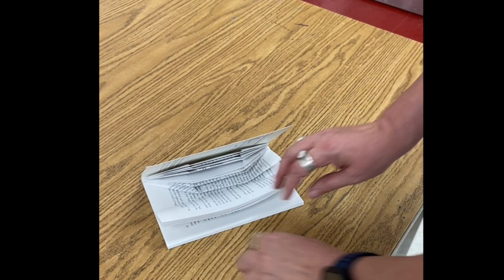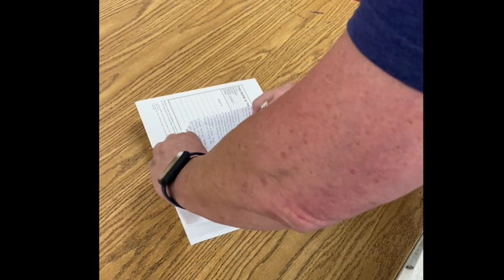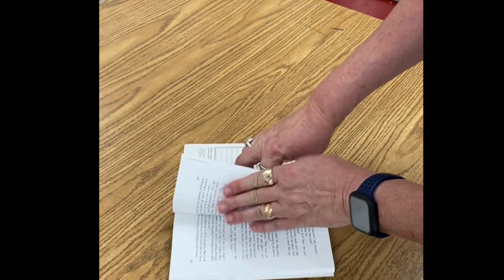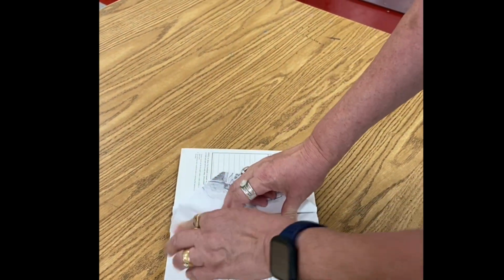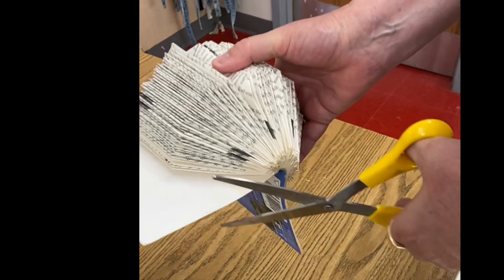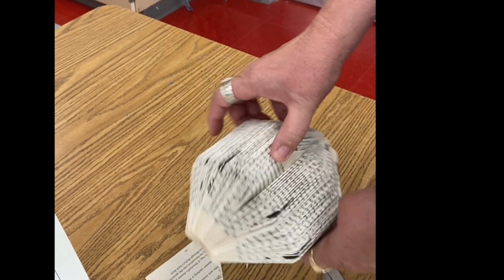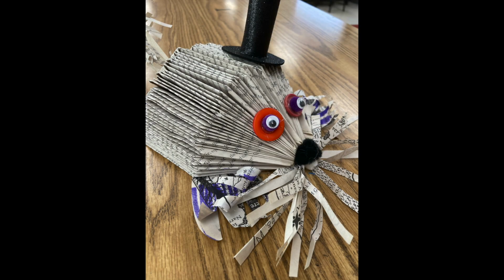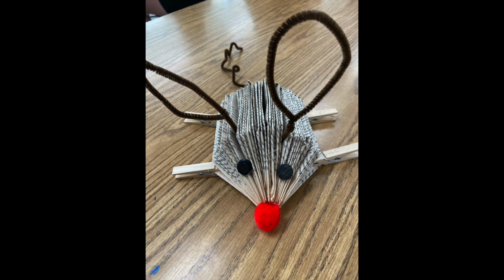3 Day Book Animal | Sculpting for Beginners | Fun Sculpting Tutorials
Join me and recycle an old book into a cute animal. With simple repeated folds and then some additions with what you had available like felt, foam, pipe cleaners, buttons, or googly eye balls, you can make yourself a special little friend!